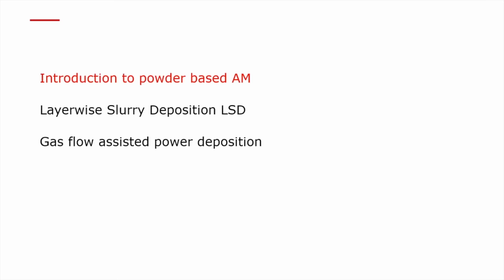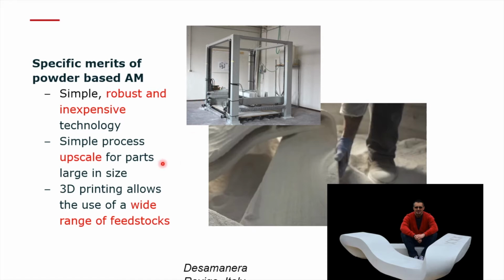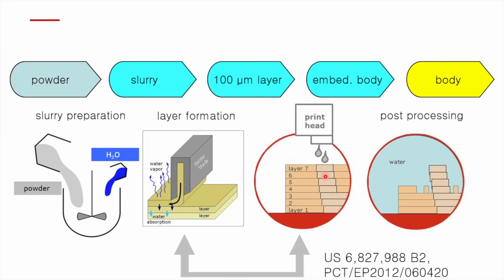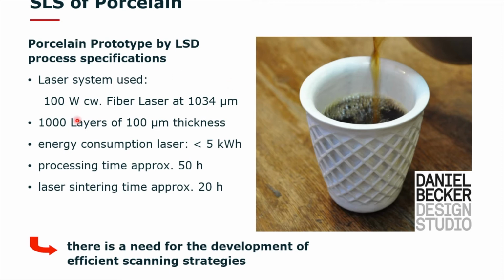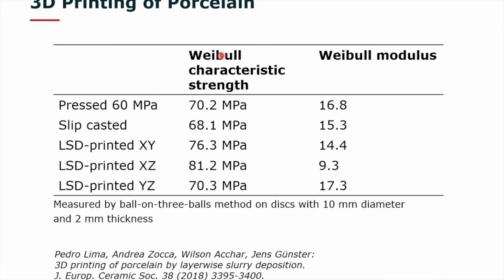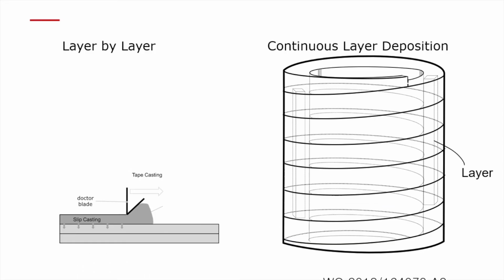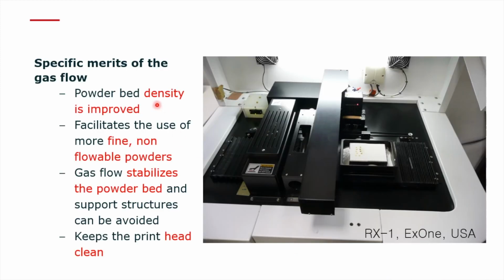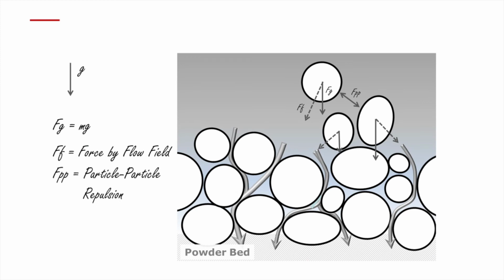Dense Powder Beds for the Additive Manufacturing of Ceramics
Presentation by Jens Günster, Bundesanstalt für Materialforschung und –prüfung (BAM)
Germany

ACerS-ECerS Joint Symposium at MS&T 2020 Virtual, November 2, 2020